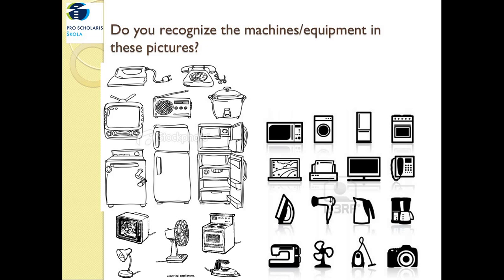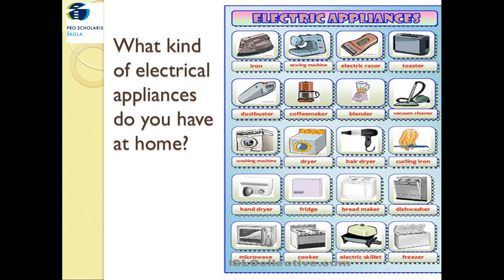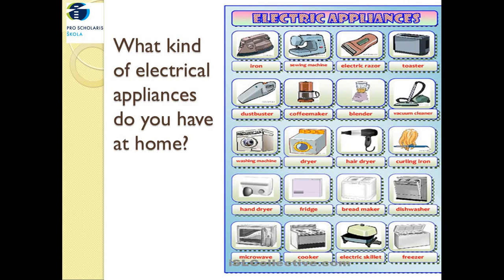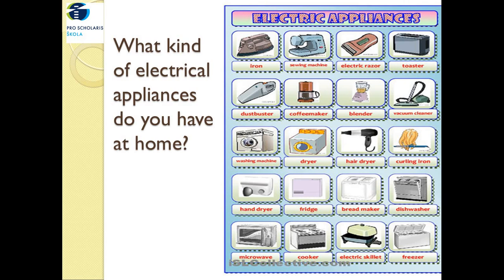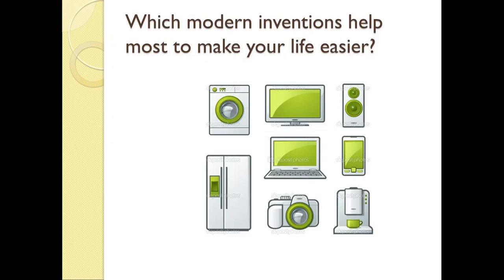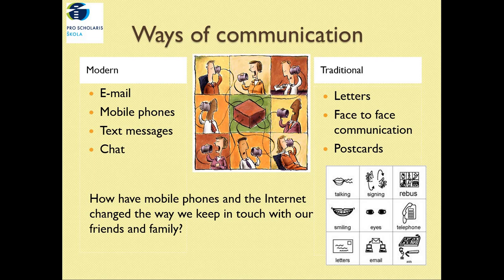KAJ - Science and Technology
This video contains the essentials of the topic Science and Technology within the English Language Conversations for the 3rd-year students at SSOŠ Pro scholaris.